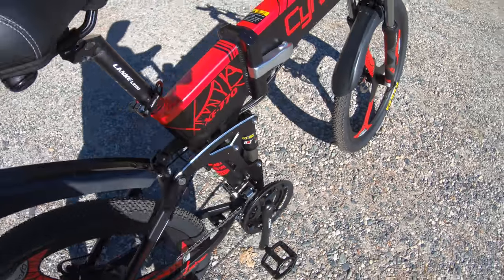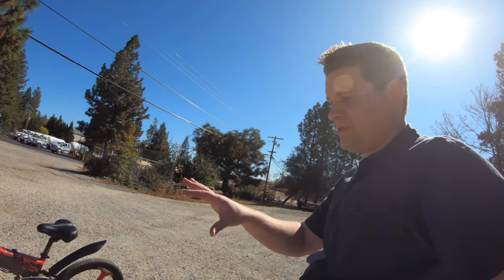Cyrusher XF-770 Electric Bike Review (and I'm giving it away!)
Want to visit in person? Find us at:
Area 13
117 Neal Street
Suite B